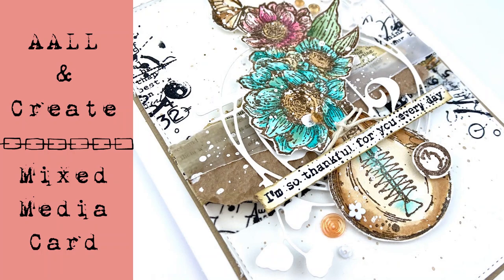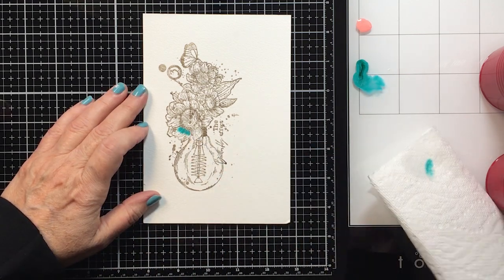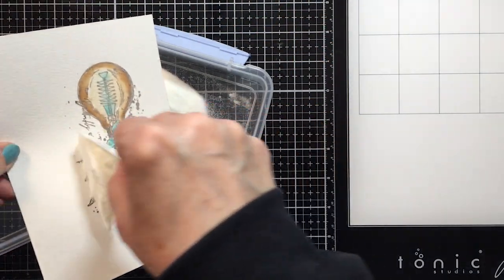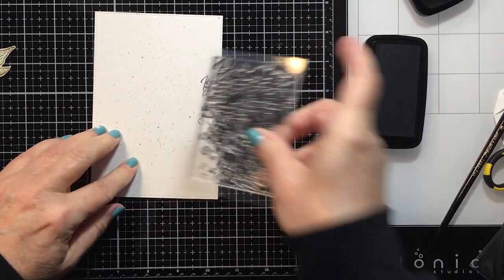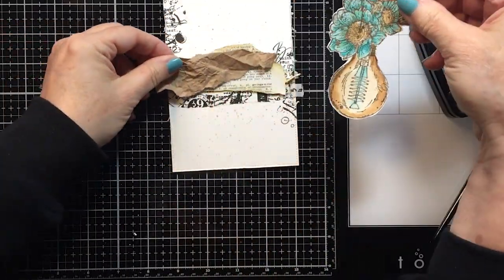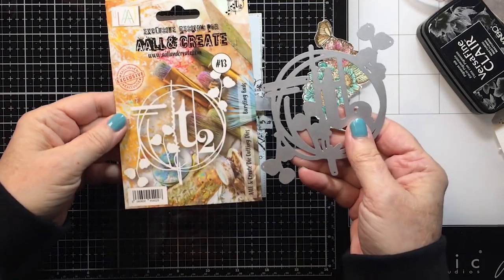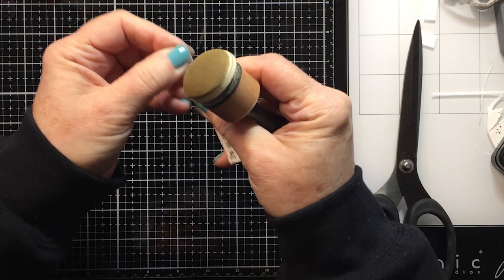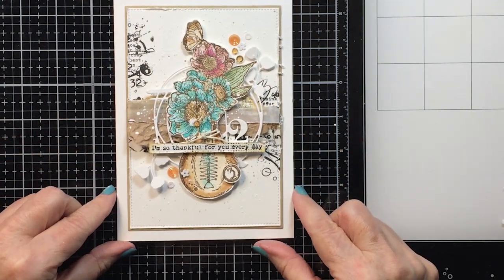AALL & Create Mixed Media Card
🟩SUPPLIES:🟩
Artistico Watercolor Paper [Simon Says Stamp]
MISTI Stamping Tool [Simon Says Stamp]
Basic Sentiments Stamp [Simon Says Stamp]
Petal Power Stamp 622 [Simon Says Stamp]
Background Voices Stamp [Simon Says Stamp]
Bursting Buds Die 13 [Top Flight]
Washi Tape [Simon Says Stamp]
AALL & Create Category [Simon Says Stamp]
Versafine Vintage Sepia Ink [A Cherry on Top]
Frayed Burlap Distress Ink [Scrapbook.com]
Vintage Photo Distress Ink [Scrapbook.com]
Walnut Stain Distress Ink [Scrapbook.com]
Tim Holtz Scissors [A Cherry on Top]
Neenah White 110 lb Cardstock [Simon Says Stamp]
Cutterpillar Products (these are amazing!) [A Cherry on Top]
Nuvo Easy Clean Mat [Scrapbook.com]
Scotch ATG Tape Runner Adhesive [Scrapbook.com]
Foam Squares Adhesive Variety Pack [Scrapbook.com]
Fiskars 12 Inch Trimmer [Scrapbook.com]
Tim Holtz Guillotine Trimmer [Scrapbook.com]

*In compliance with FTC guidelines, please assume the following about all links, material on this website/videos: Any/all of the links on site/video are affiliate links of which Mari Clarke receives product credit or a small commission from sales of certain items, but the price is the same for you. Mari Clarke is a participant in the Amazon Associates Program, an affiliate advertising program designed to provide a means for sites to earn advertising fees by advertising and linking to Amazon.com. Links on this site may include affiliate links to Amazon and its affiliate sites on which the owner of this website will make a referral commission. Thank you for supporting my channel!*